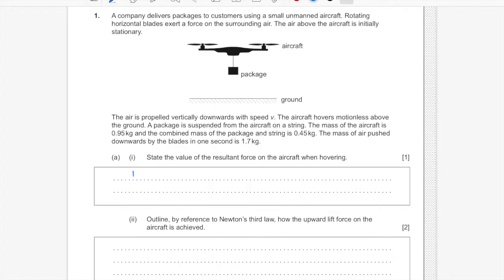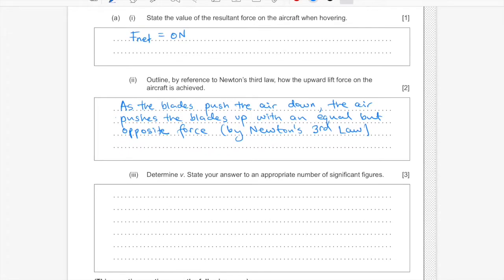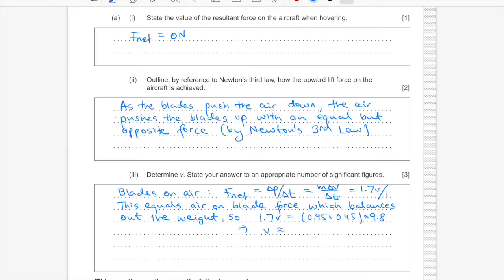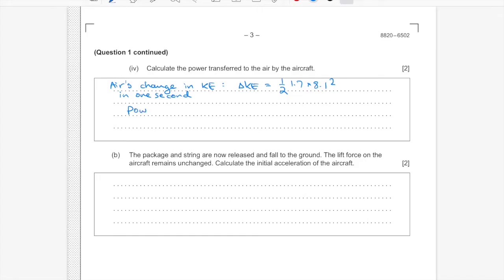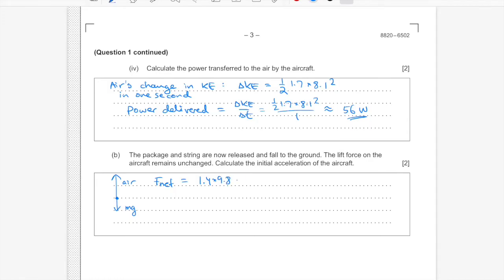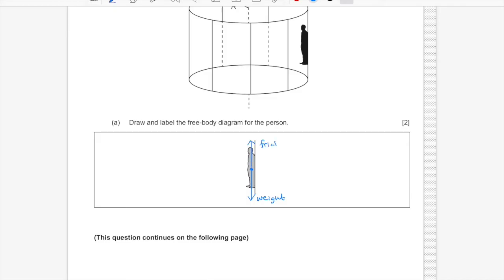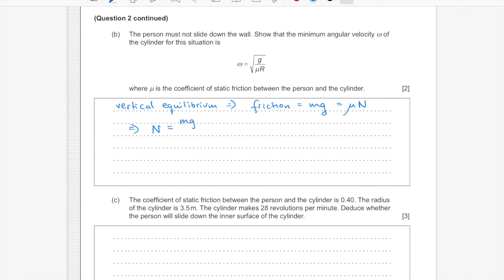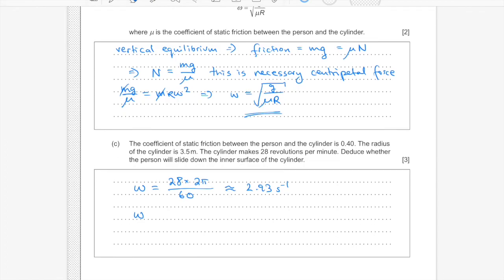IB DP Physics HL 2020 Nov Paper 2 Q1 + Q2